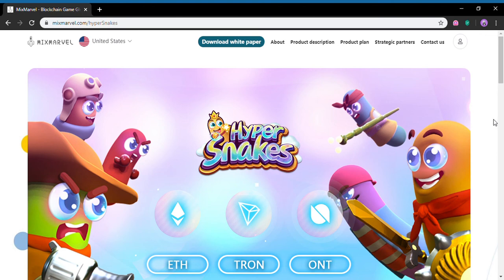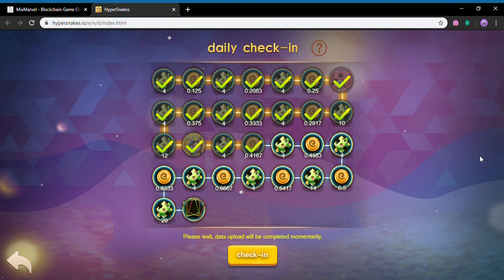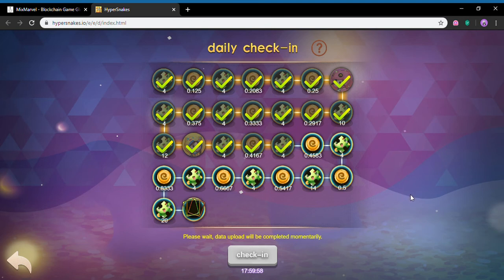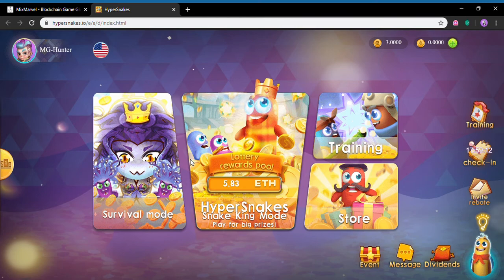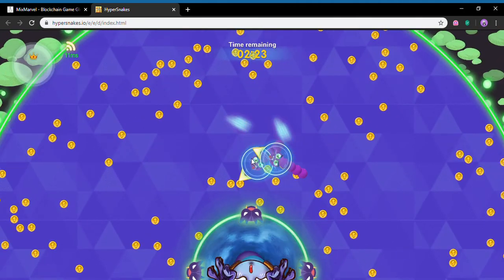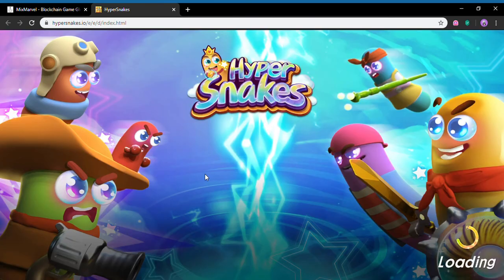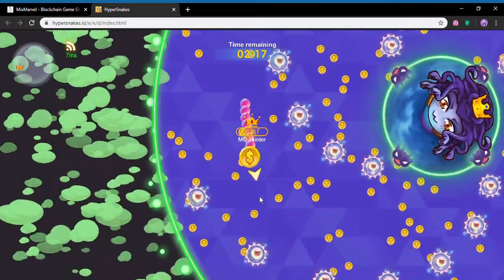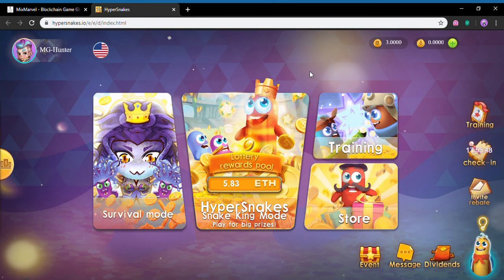HyperSnakes.io Blockchain Game - Play for free with Dapper Wallet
HyperSnakes

Other Crypto Ethereum Blockchain Games